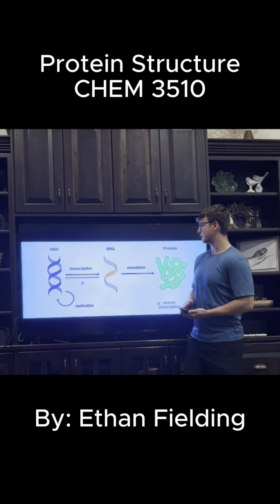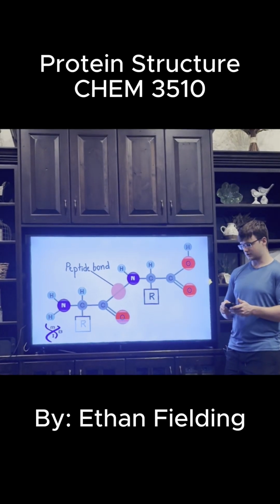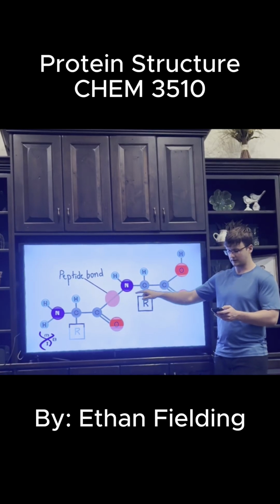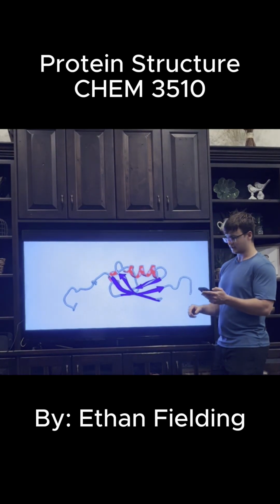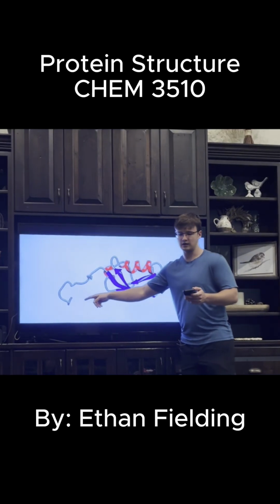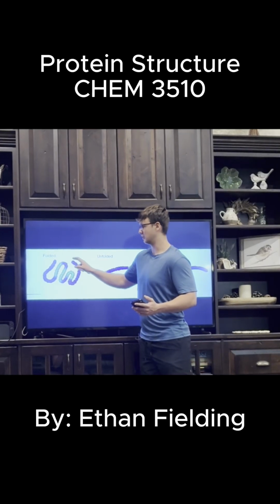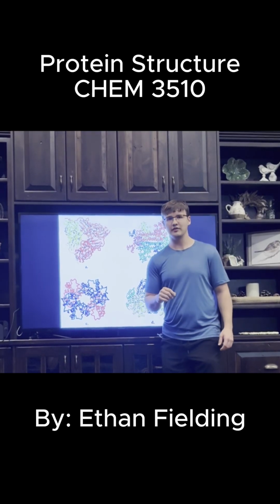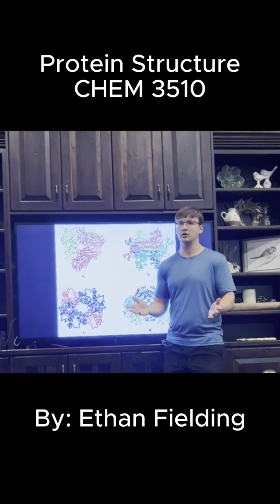Protein Structure for Biological Chemistry